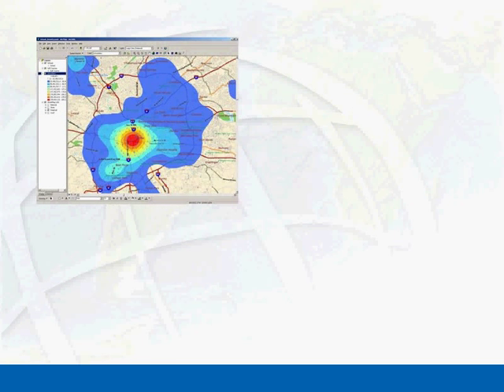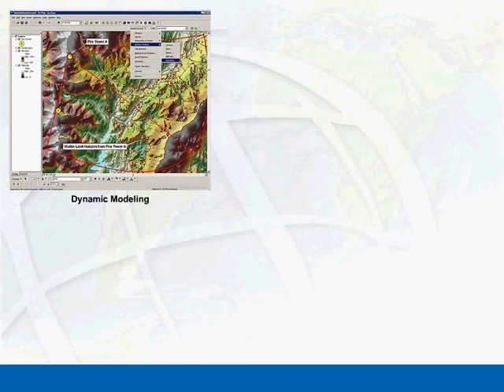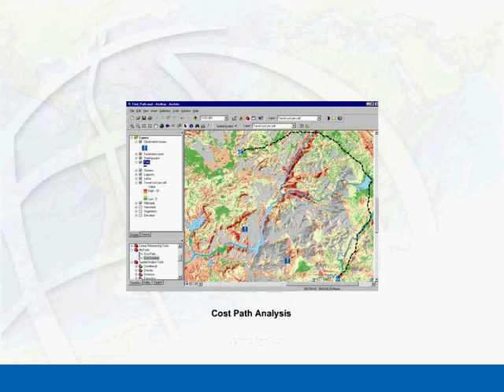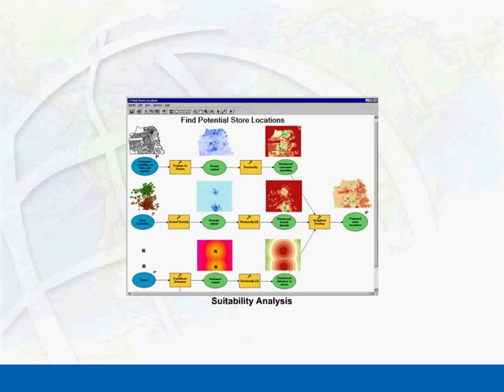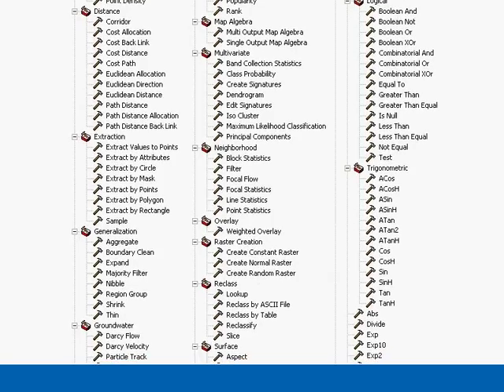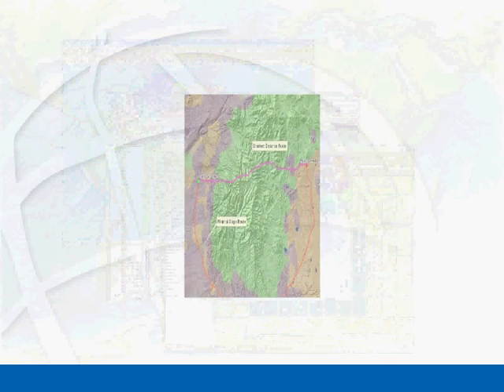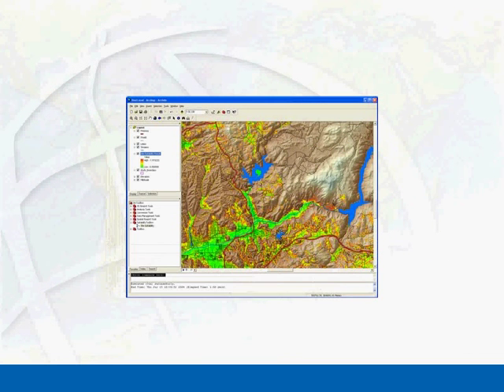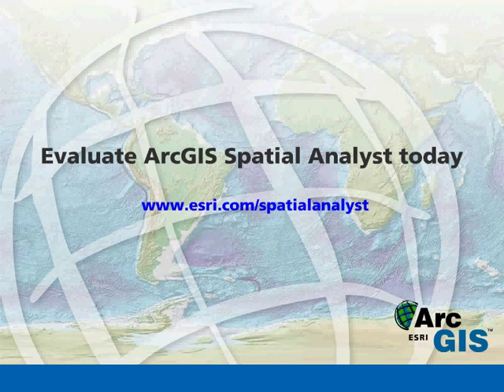ArcGIS Spatial Analyst Overview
Learn how the ArcGIS Spatial Analyst dynamic modeling, advanced visualization, and statistical analysis tools can help you analyze your data to make more informed decisions.